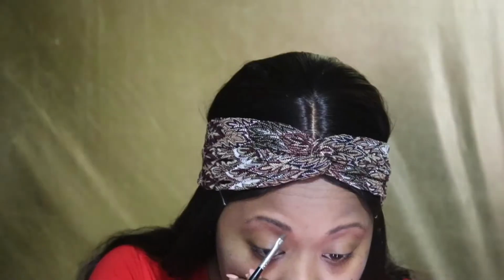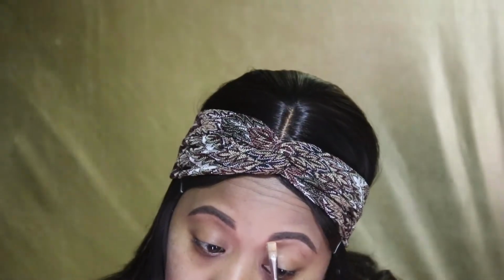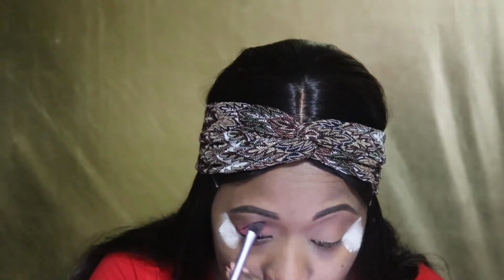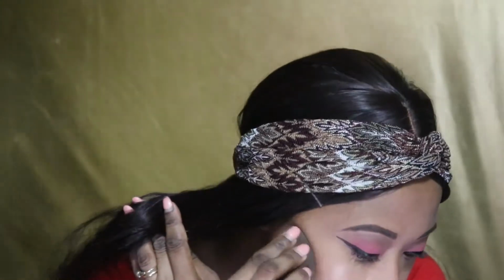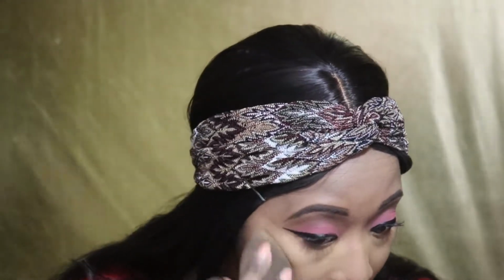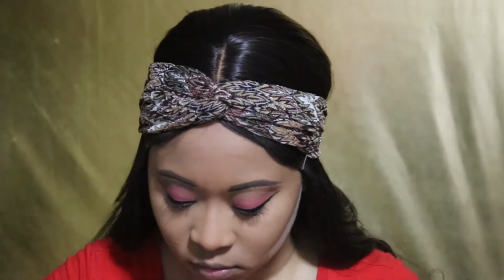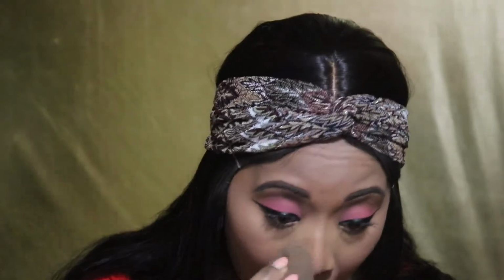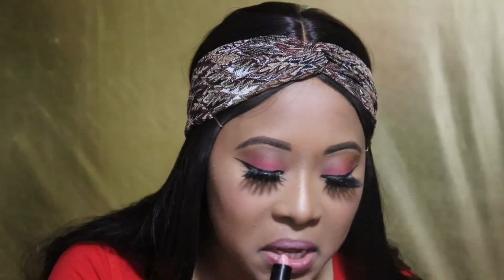EASY EVERYDAY MAKEUP TUTORIAL| CHRISTAL GREER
Hey guys welcome back💖💋and if you are new to my channel WELCOME 👋. In today's video I am showing you an easy everyday makeup look that you can do for any occasion. This makeup look is easy and won't make you break the bank since most of the products used are from the drugstore. I hope you guys enjoy it!!

 Comment down 👇below what you thought of the look.

👉Facebook 》Christal Greer

》UBER 》christalg40ue
》UBEREATS 》eats-christalg40ue
》VIA 》christal6c5
》ABELLA EYEWEAR 》
》SWEATCOIN 》 sweatco.in/hi/christal877321 Check out this free app 👆 It pays to walk!

"IF YOU BELIEVE IN YOURSELF, ANYTHING IS POSSIBLE."